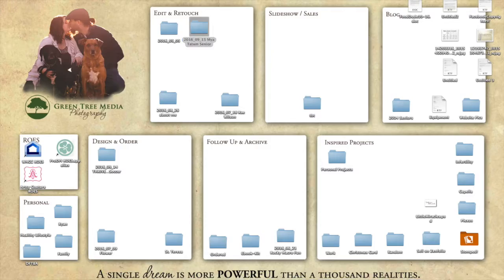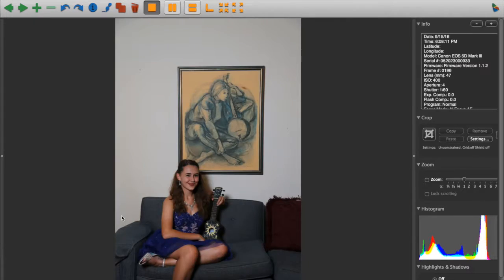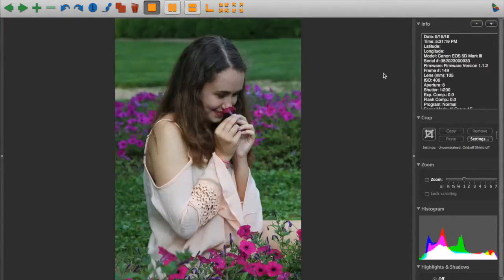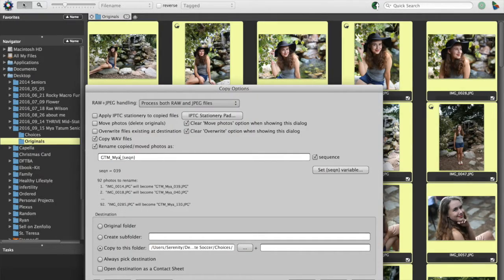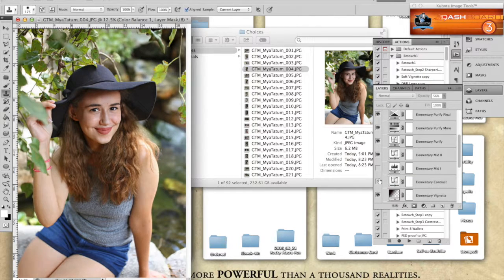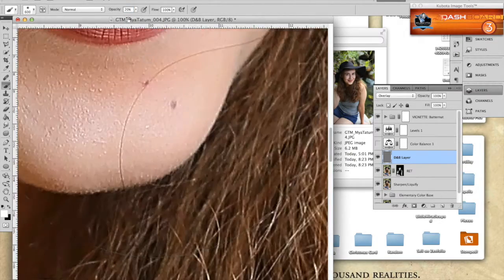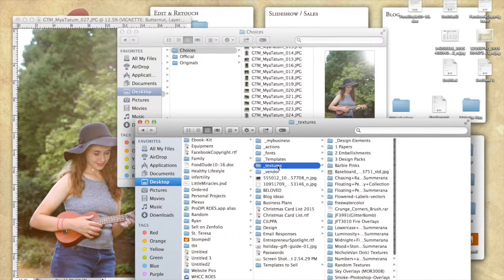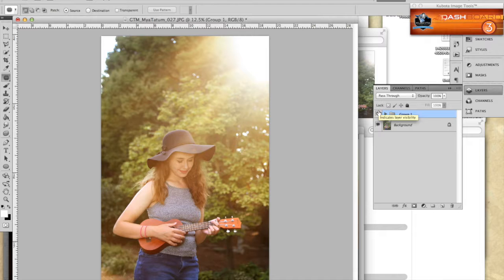Behind the Scenes: After the Session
A behind the scenes peek at Green Tree Media Photography and what happens after your portrait session!